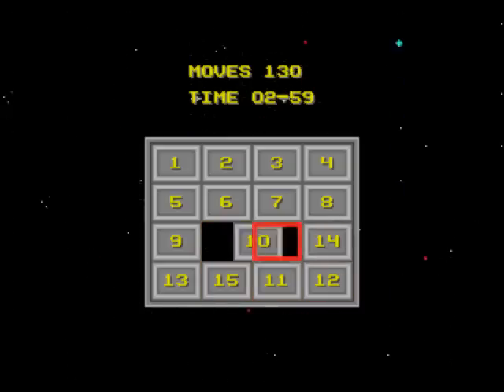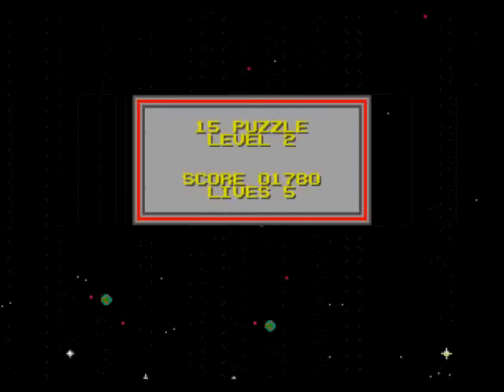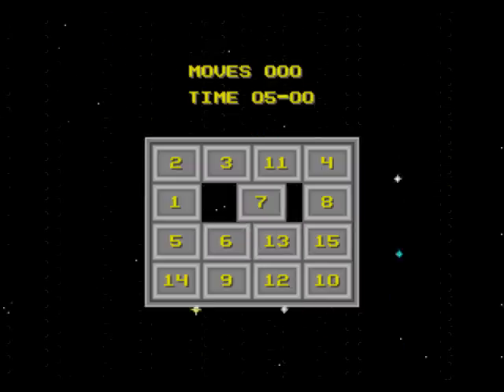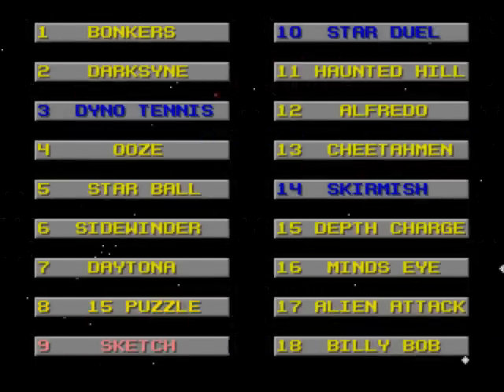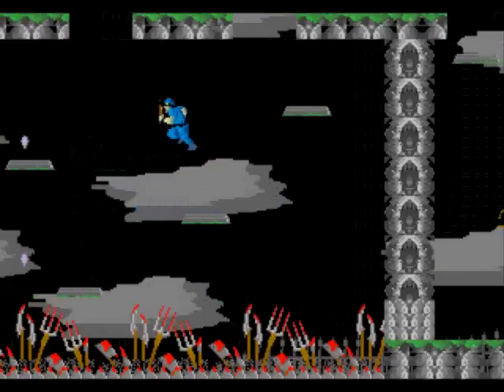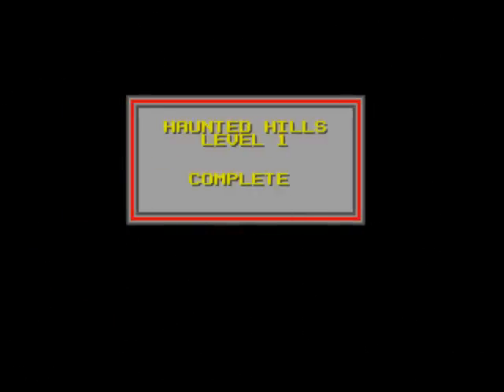Let's Quickly Play Action 52 04: Where My Opinion Matters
Oh yes, there is a game on this that can convey so clearly what I think abuot Action 52.